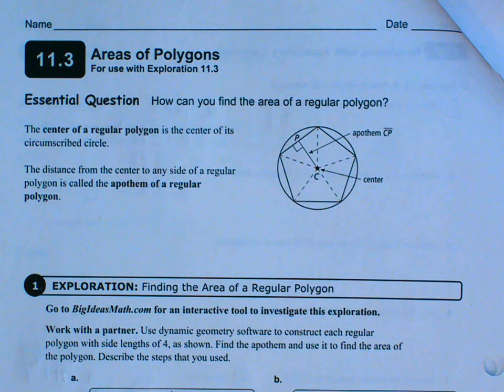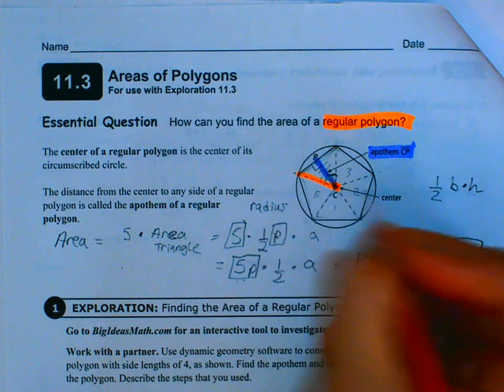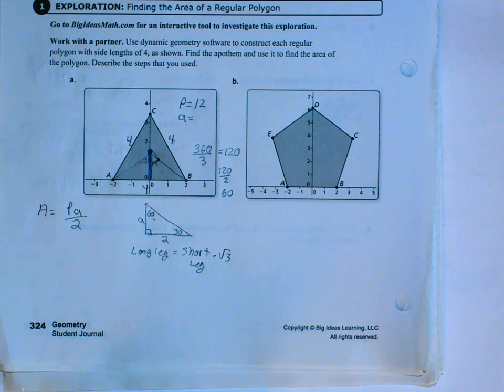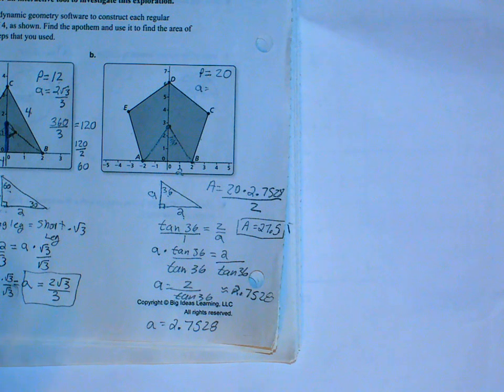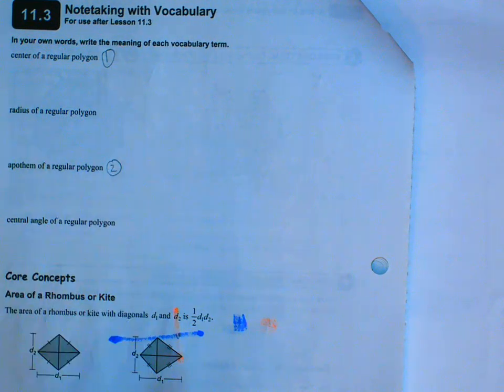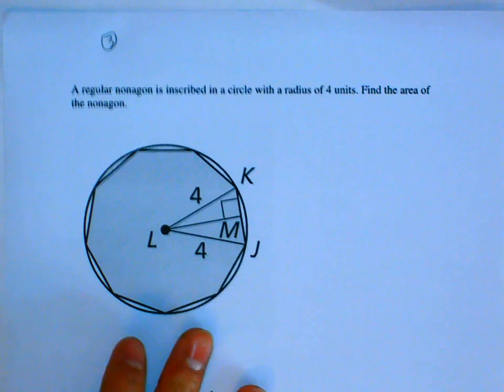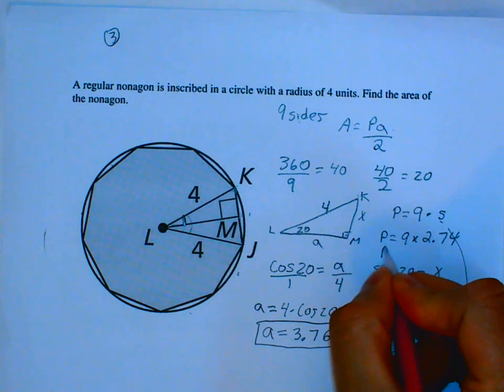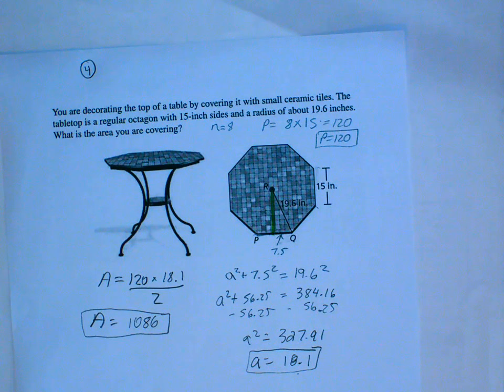Lesson 11-3 Areas of Polygons